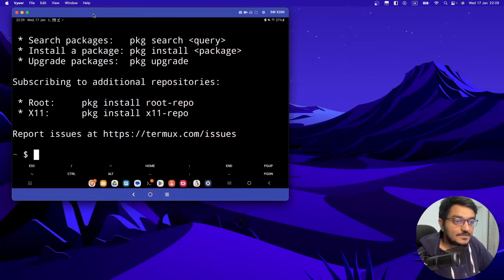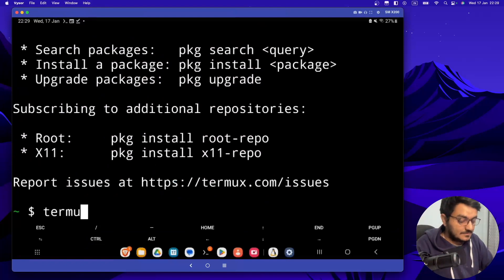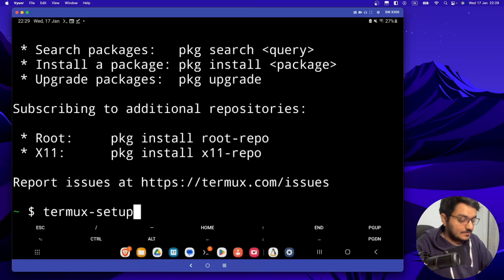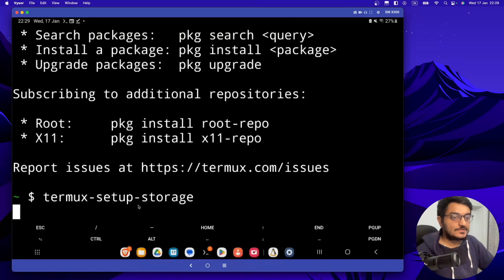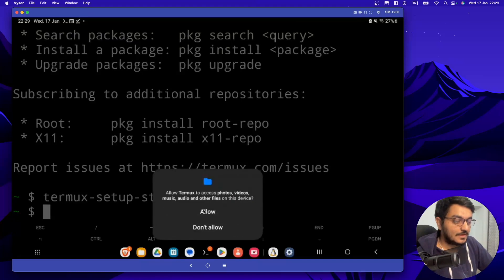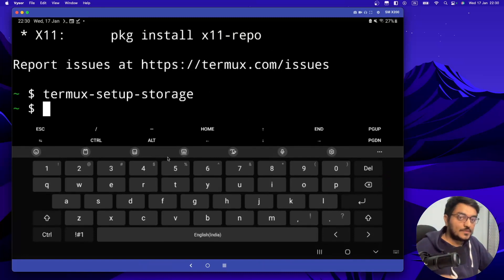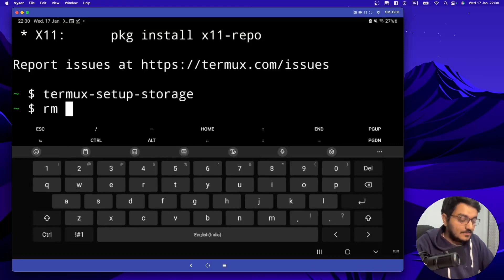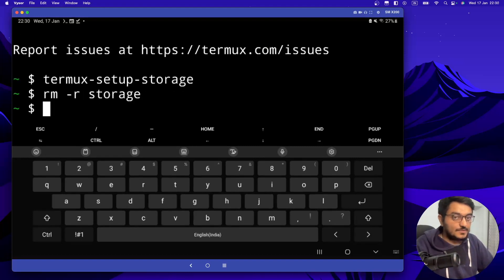How to Setup storage in Termux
in this video, I have shown how to set up storage in Termux